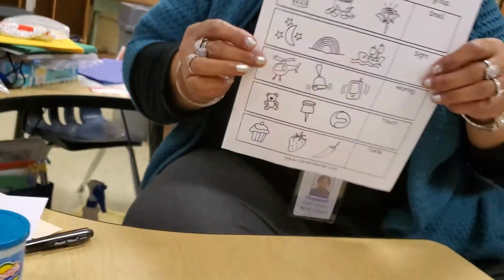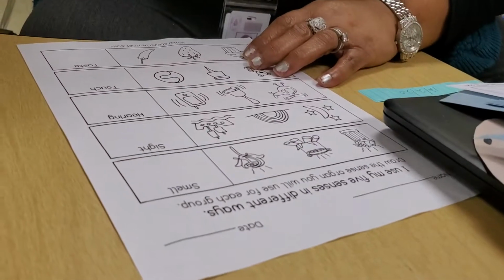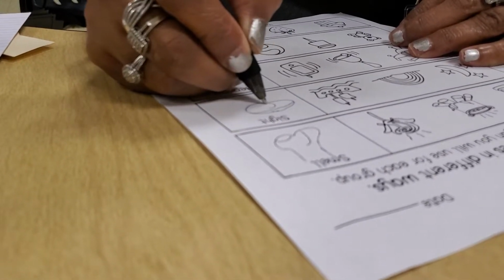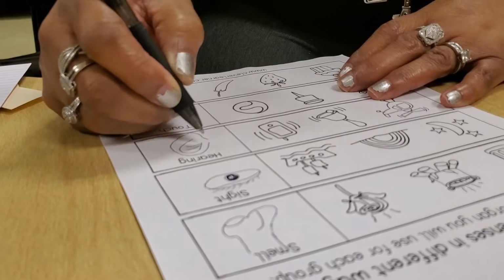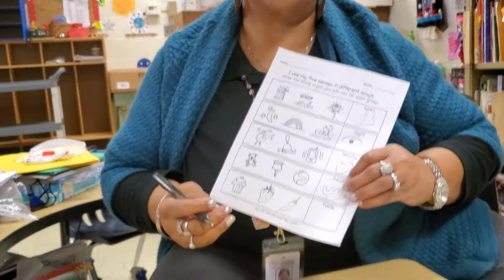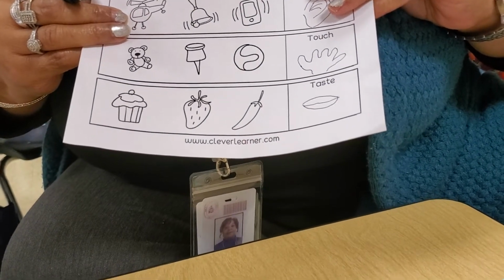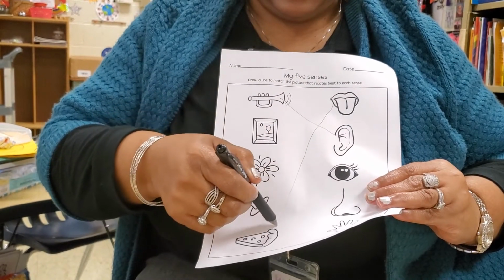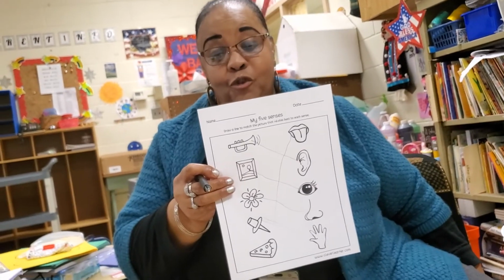5 senses wednesday